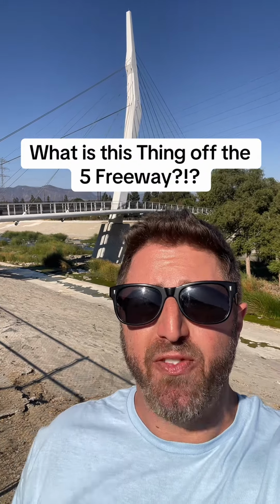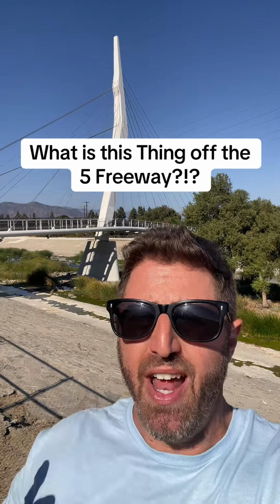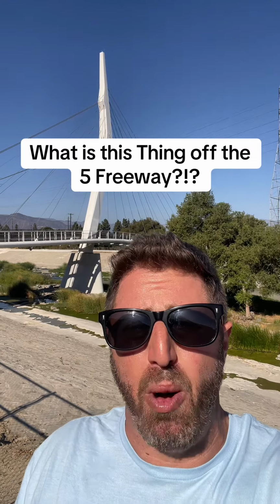What is this Thing off the 5 Freeway?!!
If you’ve driven on the 5 past Atwater Village, then you’ve wondered, “What is this Thing off the 5 Freeway?”